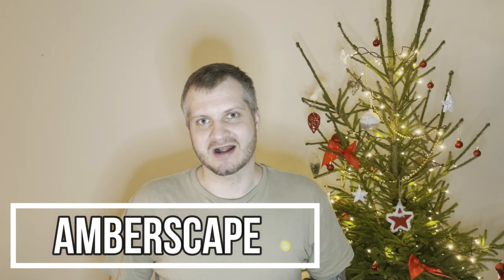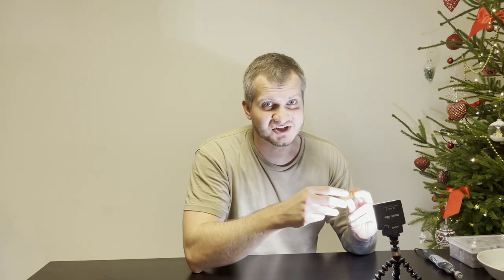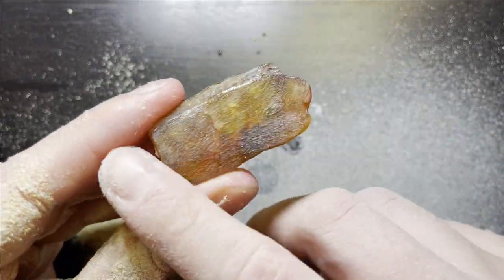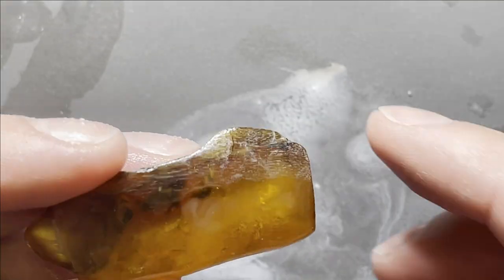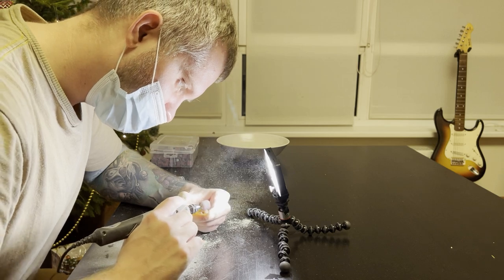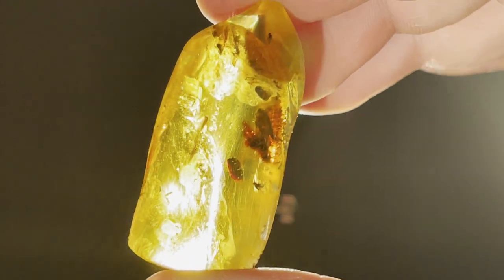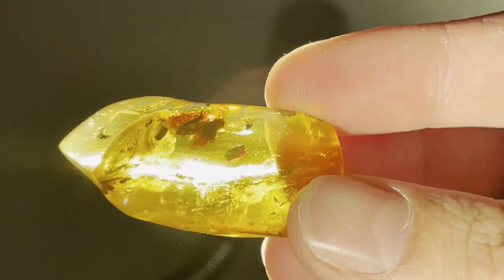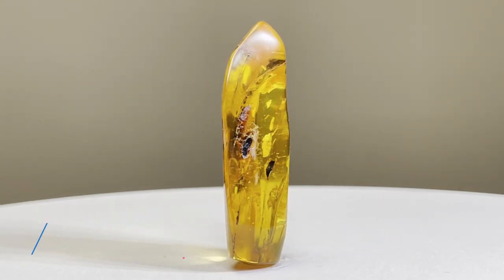Picked random piece of baltic amber from the box to polish it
Giveaway info: to win - be precise, as precise as two digits after the dot , for example 99.99grams. Who will guess the weight first or will be the closest to actual weight will get the piece, i will announce winner in the next amber prep video:), good luck.

This time i didnt know which piece of amber to prep next, so i picked absolutely random one with hopes to find some nice inclusions inside - but not more often than not - theres nothing or nothing super interesting:)

Fallow me on social media for more amber content!